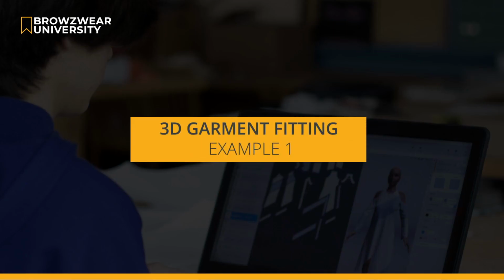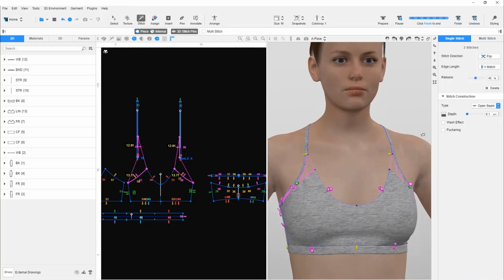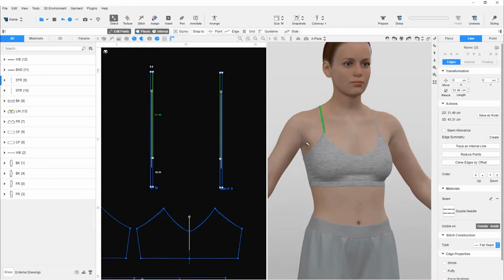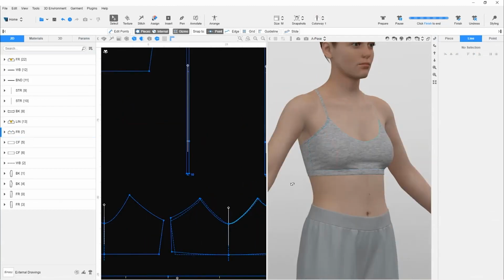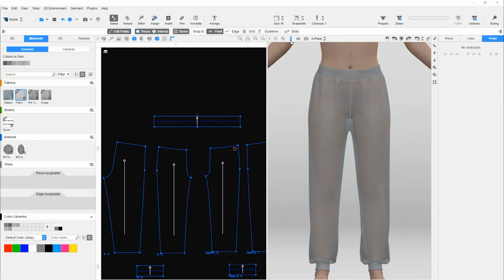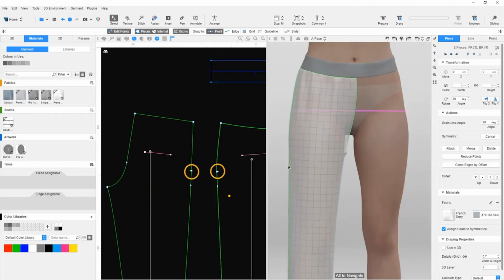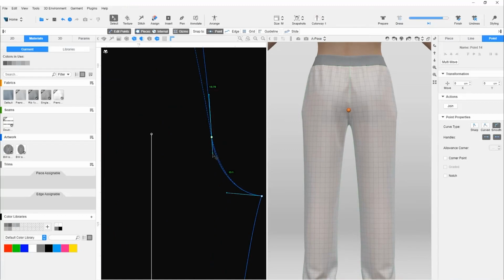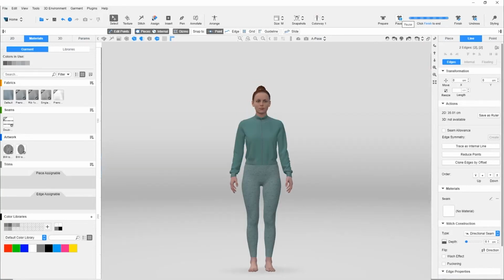VS301 Pattern Shape functions 6 3D Garment Fitting Example 1